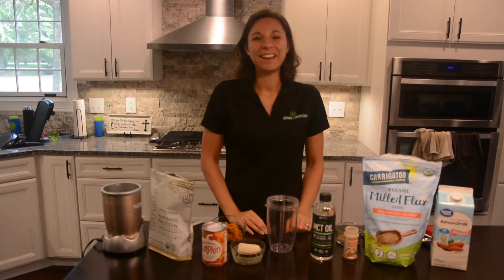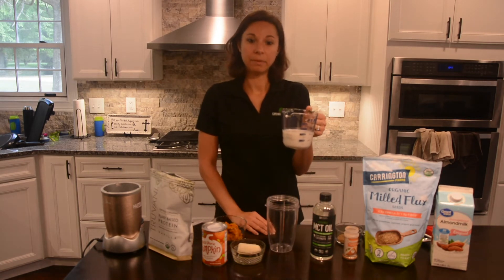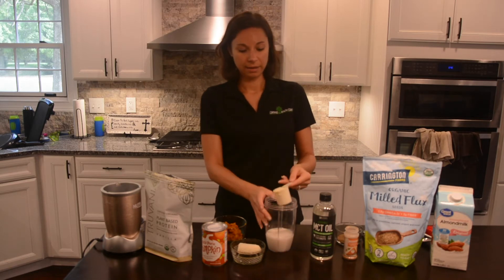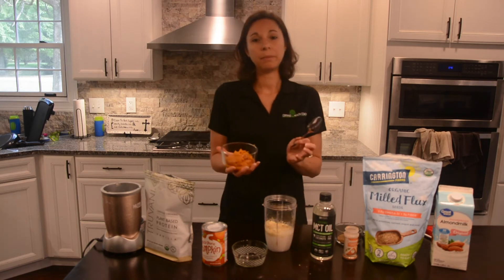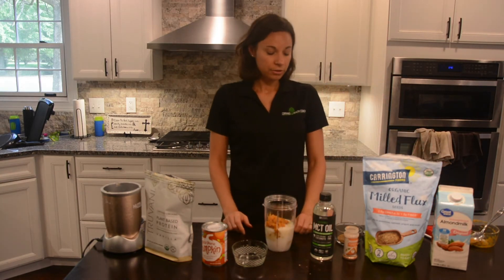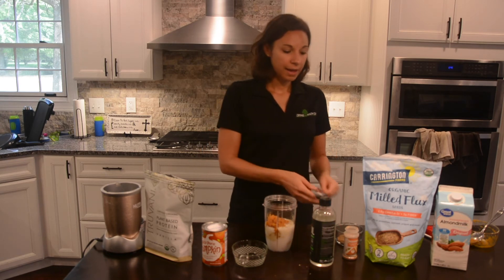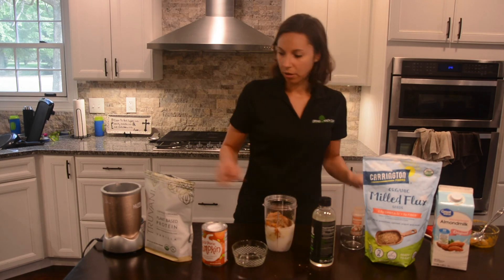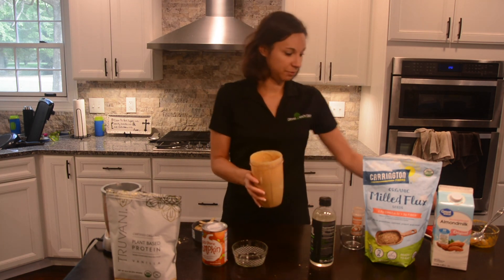Pumpkin Spice Smoothie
Pumpkin Pie Smoothie
1 cup unsweetened almond milk
1 scoop vanilla protein powder
1/2 frozen banana
1/2 cup pure pumpkin puree (not pumpkin pie mix)
1 tbsp MCT oil
2 tbsp ground flaxseeds
1 tsp pumpkin pie spice

Combine in blender and enjoy!
--Rachel Beier